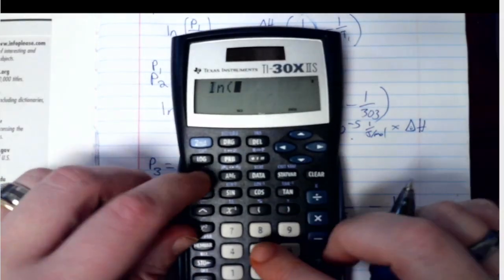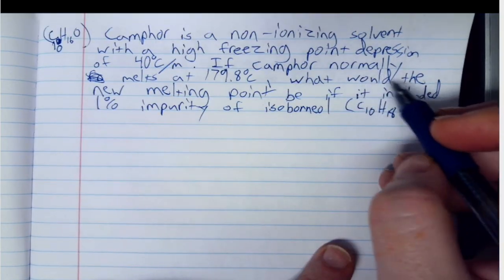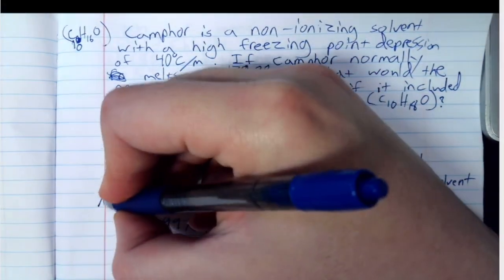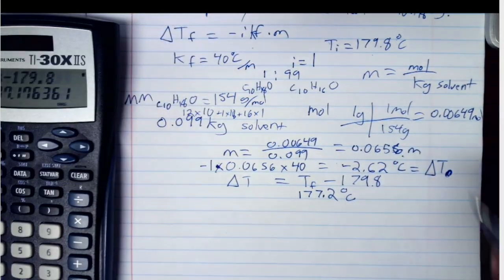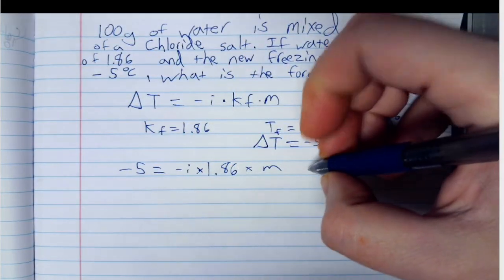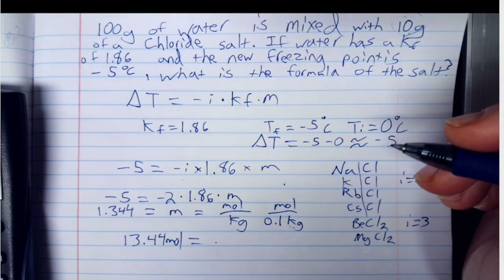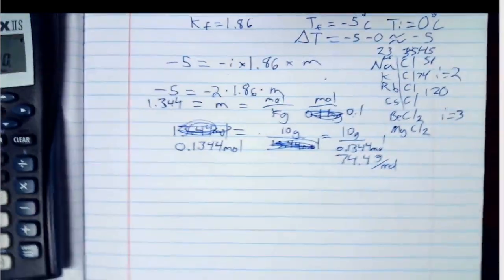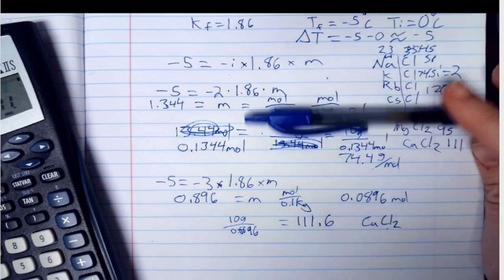1/26/2026 assignment for 112